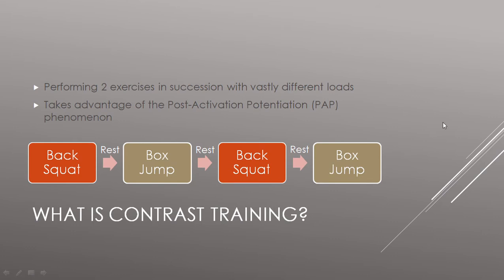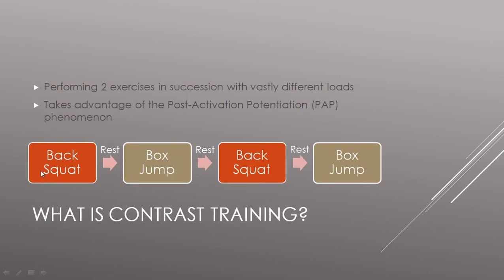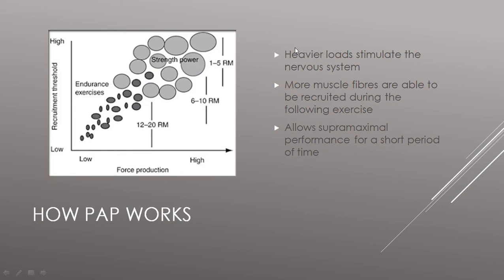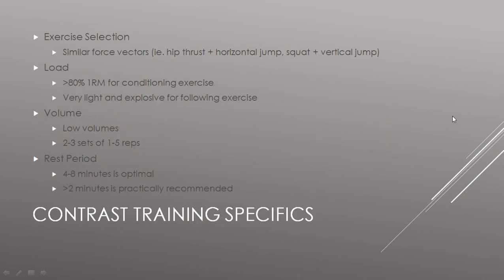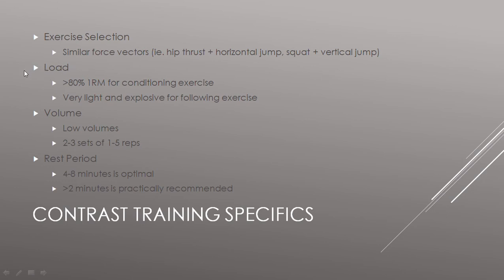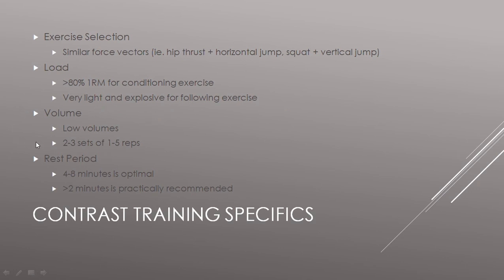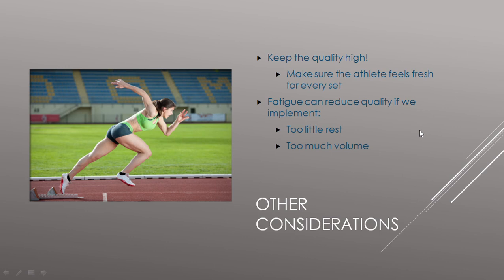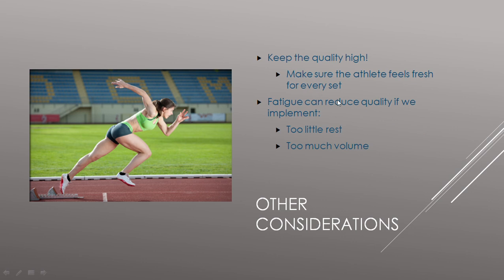Contrast Training for Explosive Power and Maximum Strength | What, Why, & How?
This presentation will cover the use of contrast training in the physical preparation training of athletes. This presentation will cover what contrast training is, why is can be a useful strategy to implement and how it can best be implemented in an athletes training program.